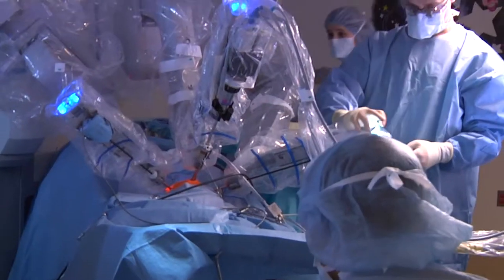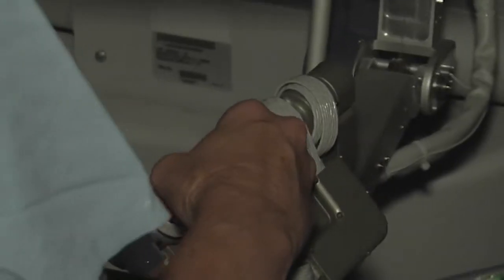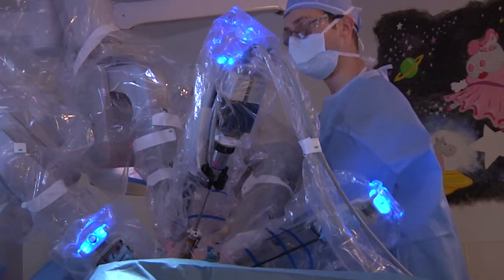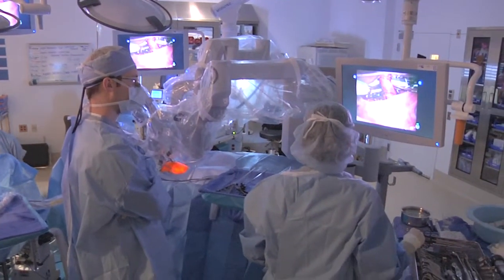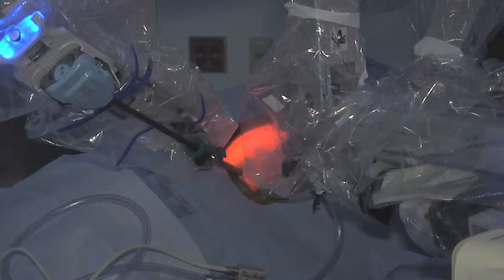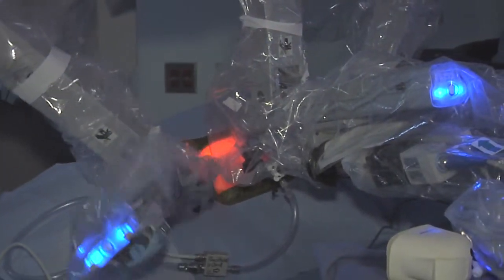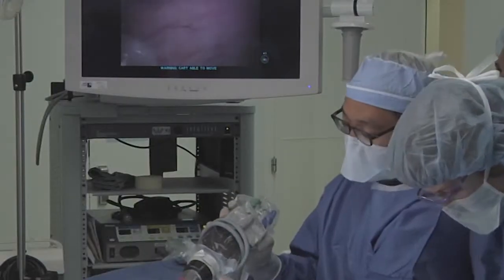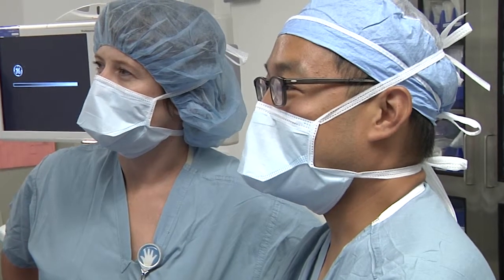Ask the Expert: da Vinci Robotic Surgery featuring Dr. Bruce Lindgren and Dr. Ed Gong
The da Vinci robotic system helps Urology surgeons perform complex procedures, usually through three tiny incisions. It allows for more precise incisions and surgeons can perform more delicate repairs. This can mean less pain, lower risk of infection and less scarring for the child.

The Division of Urology at Lurie Children's, ranked 6th in the nation by U.S.News & World Report, is the largest pediatric urology department in the region. We treat more than 7,500 children every year for both common and complex conditions. Our board-certified physicians are internationally known in the field for their clinical expertise and cutting-edge research.